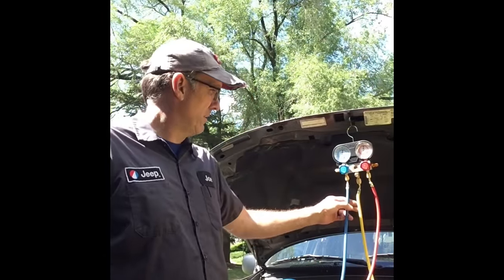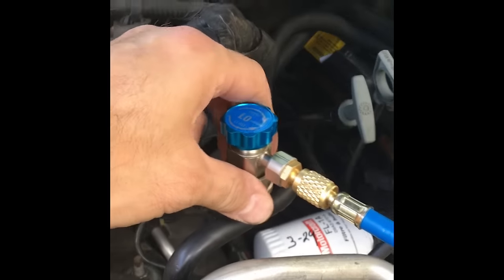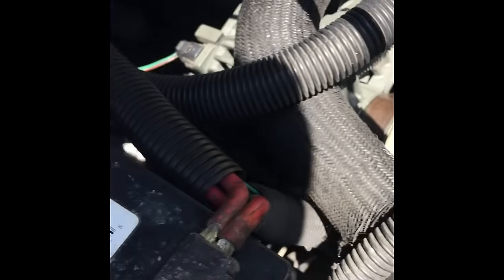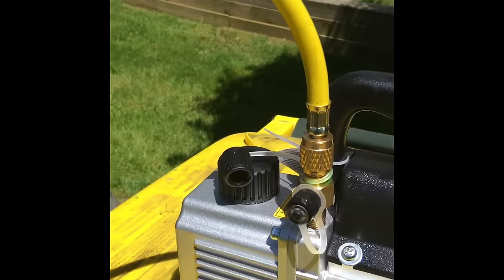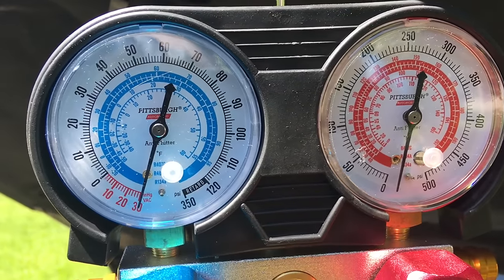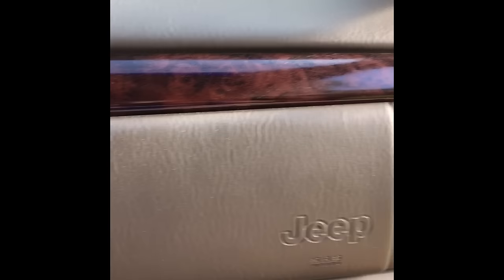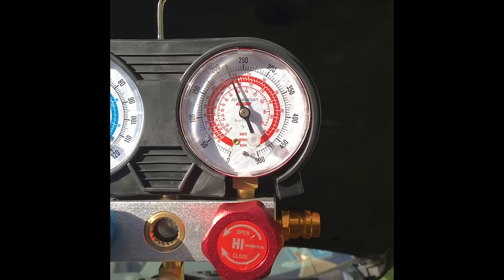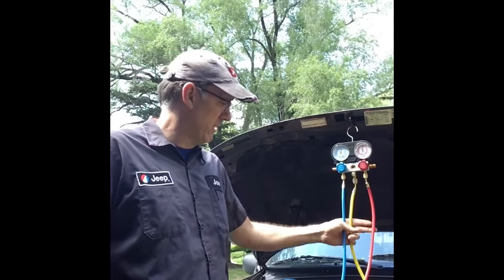How To Pull A Vacuum On Your AC System And Recharge Your AC System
The AC compressor decides to stop working. The following video gives a summary of the steps I did to pull a vacuum from your system to get rid of any moisture and air from your AC system. DONT FORGET TO PURGE AIR OUT OF THE YELLOW LINE** from what i hear, its kind of a big deal 😀

**Don’t forget to rotate the refrigerant can as you are filling the system. Rotating the can back and forth between 12 and 3. **

Once that’s done, the system is recharged with R134.

Harbor freight has great AC manifold gauges. Autozone rental program has the vacuum pump - pay a deposit and return the tool. You get your deposit back.

AC manifold gauges

Vacuum pump

You will find these videos entertaining and educational. Jeep.. since 1941. Jeep..there’s only ONE. 🇺🇸